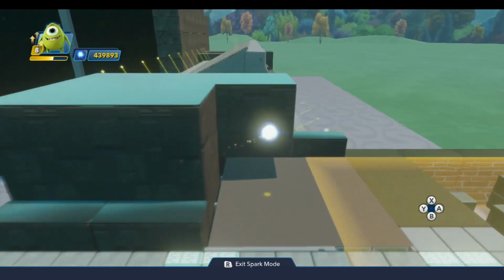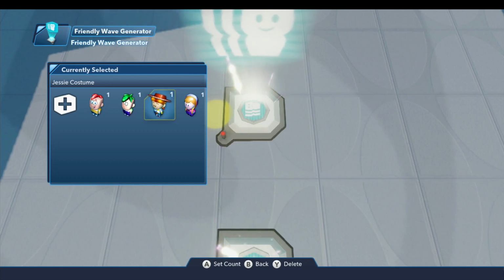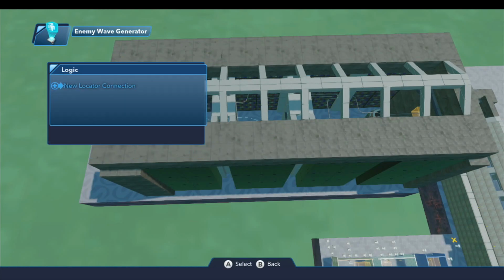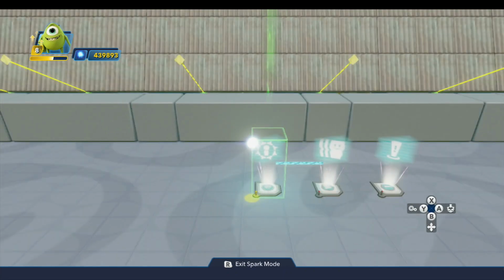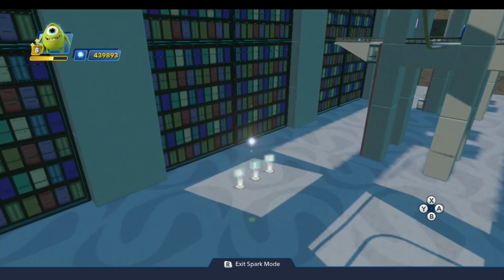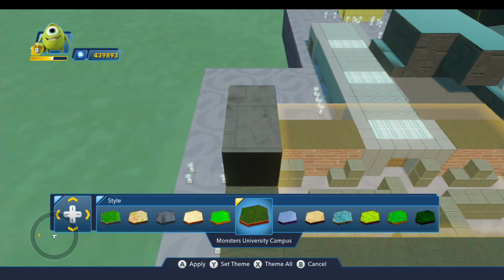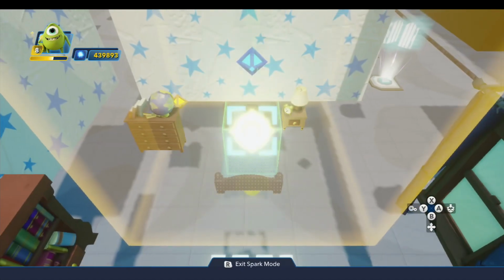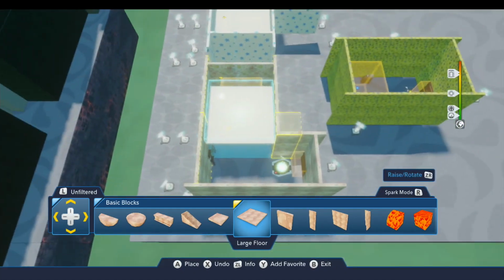Monsters Inc #20 - Rescue Mission Logic - Disney Infinity 3.0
We are back in my Monsters, Inc. toy box for what should be our final time, because today I'm going to show you how to implement the logic for the last mission, which is to rescue the children in the door storage area.